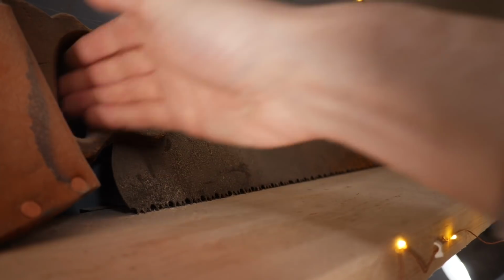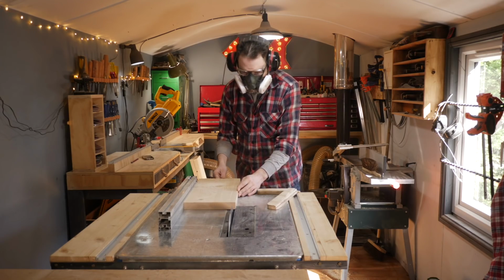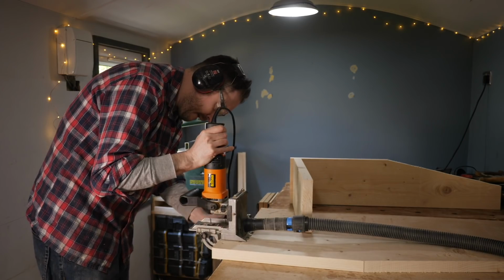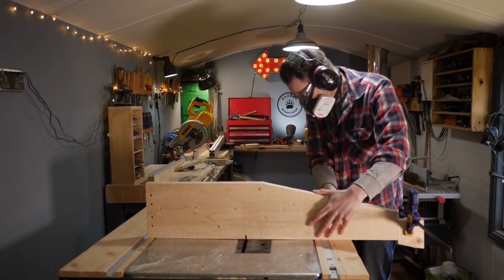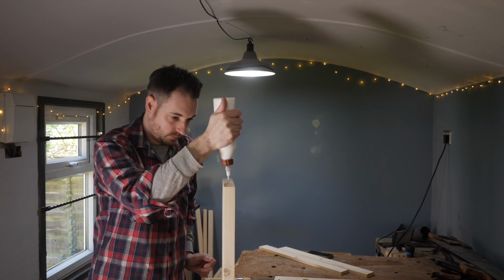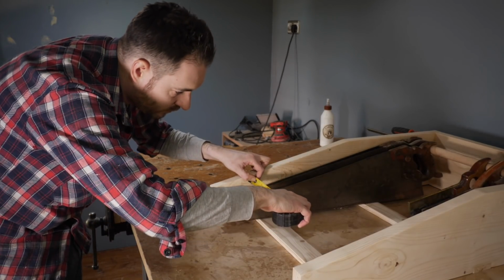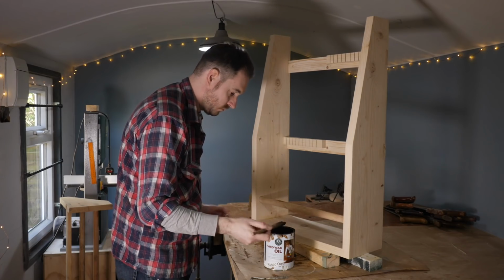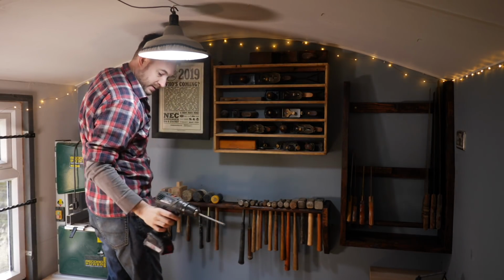Making A Saw Till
Hello and welcome to Badger Workshop. I have a collection of old saws and wanted a way to store them. I decided to make a saw till to keep them on.